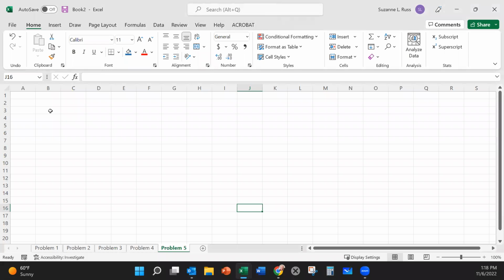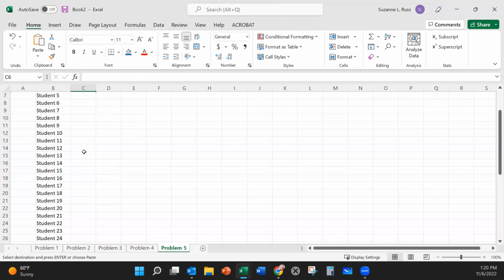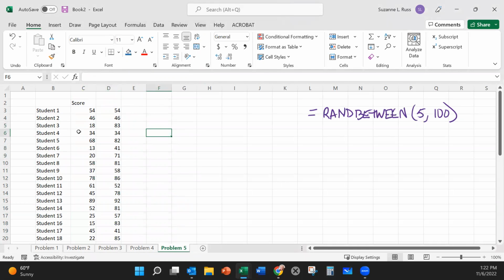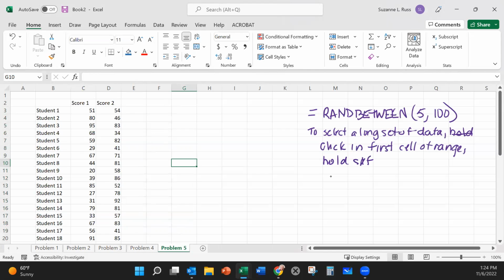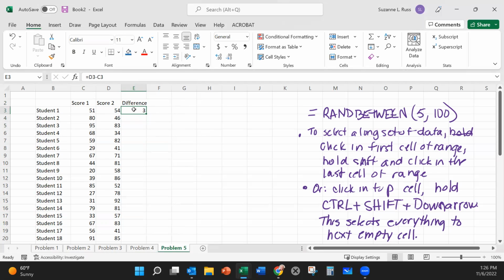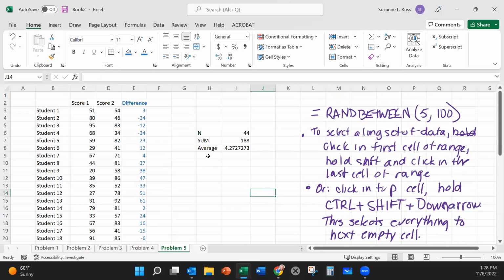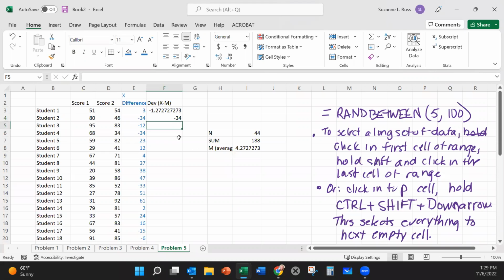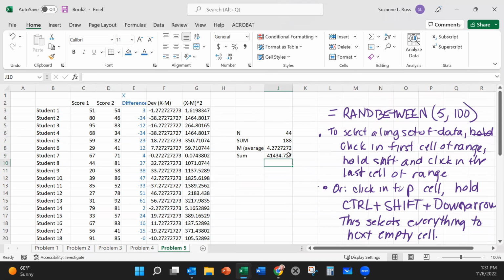Excel 6, More Practice